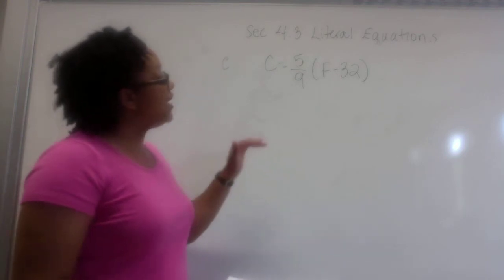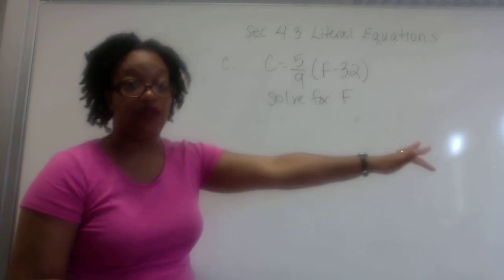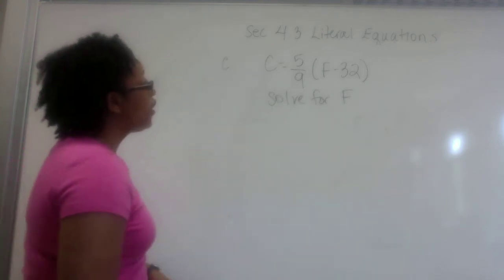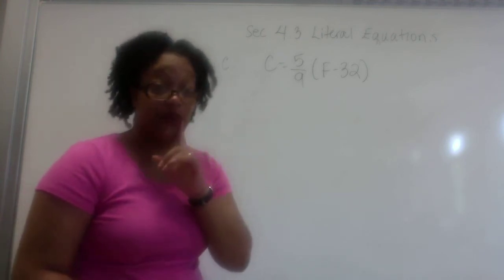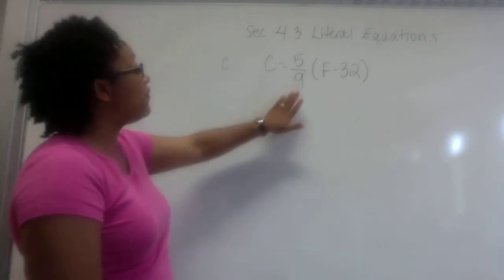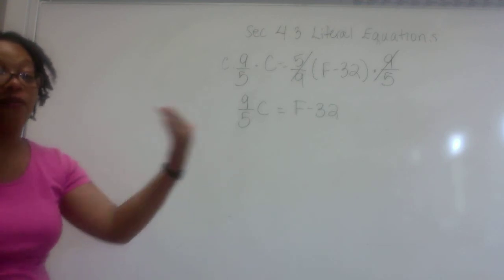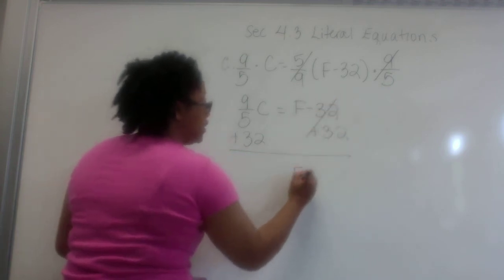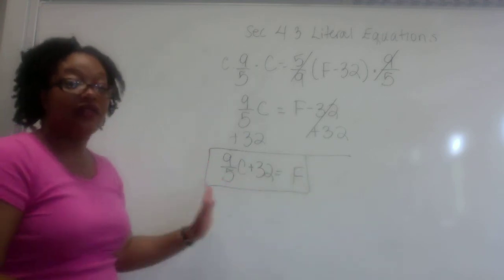Sec. 4.3 Part 4